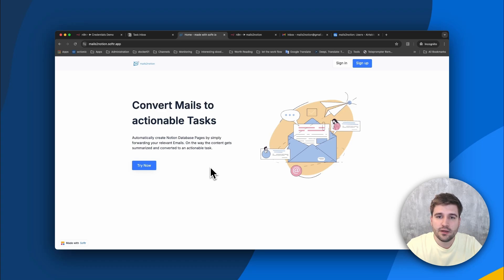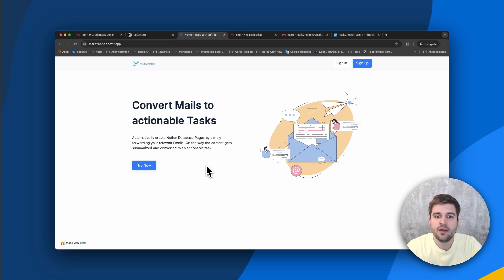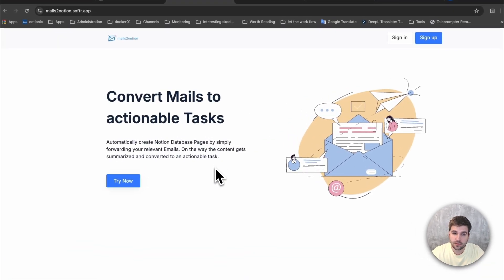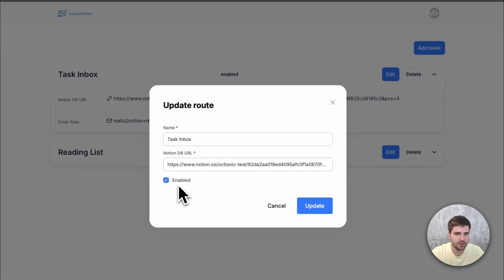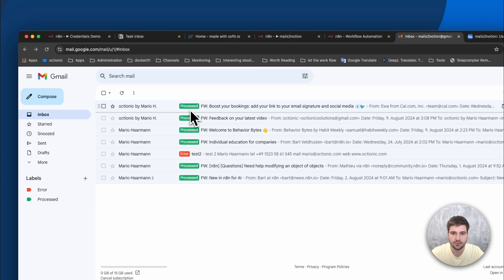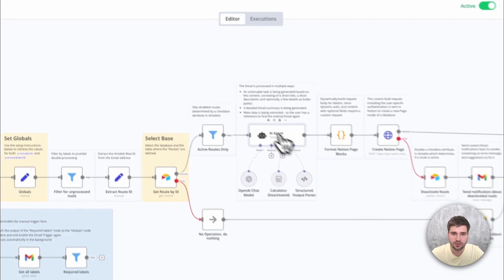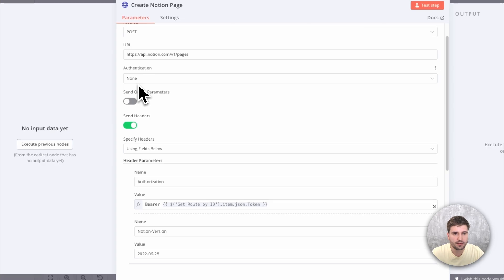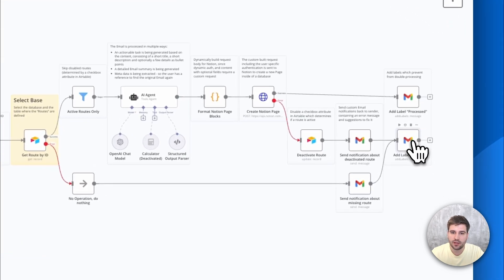Turn Emails into Actionable Tasks in Notion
This workflow automatically creates Tasks from forwarded Emails, similar to Asana, but better. Emails are processed by AI and converted to rather actionable task.

In addition this workflow is build in a way, that multiple users can share this single process by setting up their individual configuration through a user friendly portal instead of the need to manage their own workflows.